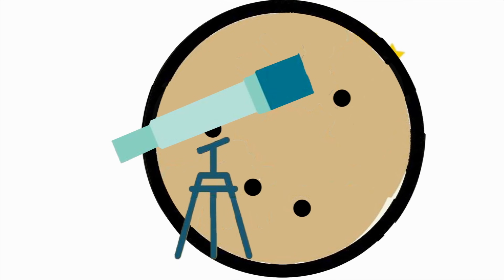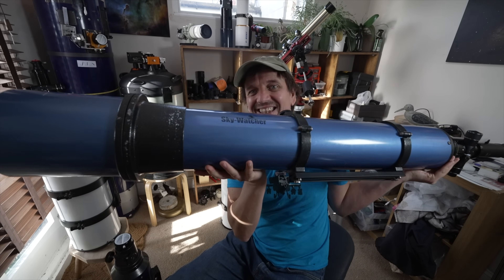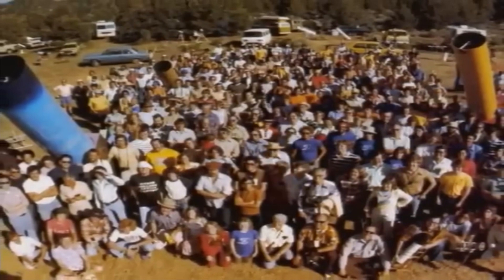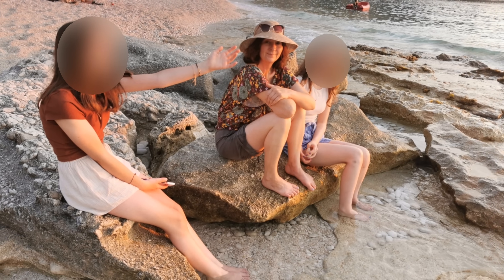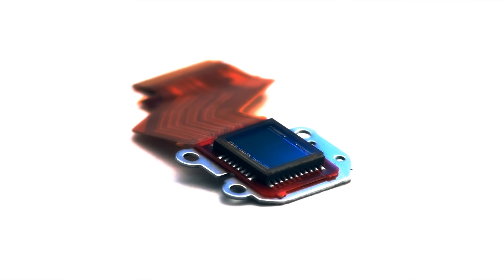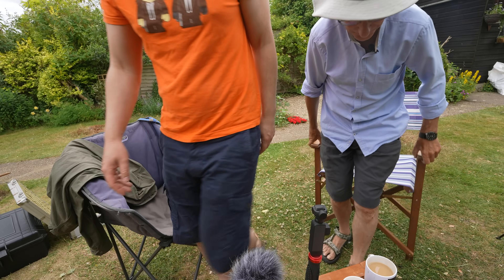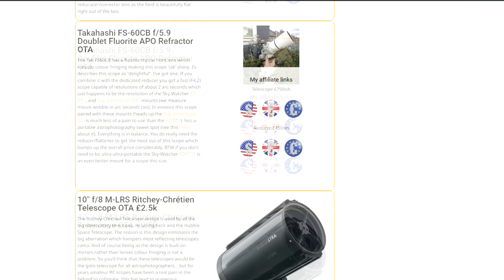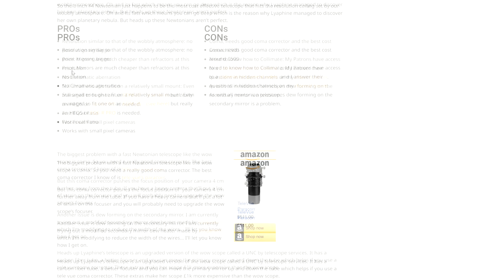5 Incredible Telescopes that are changing Amateur Astronomy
A look at the Telescopes that have revolutionised Amateur Astronomy.

#5 Best Bargain Telescope (great for planets)
(if you have more to spend this is a good option)

#1 Best Telescope for Astrophotography: 8 inch Newtonian links the “WOW” scope

📸That PICTURE I took in Greece LIMITED EDITION (Just 50 prints available)

00:00 intro
01:05 Best Telescope for Planets
03:27 Best Telescope for Galaxies
07:07 Most Portable Telescope
09:15 Best Telescope for Astrophotography